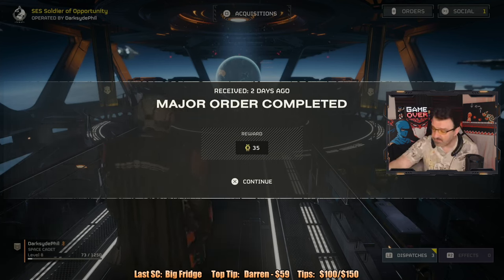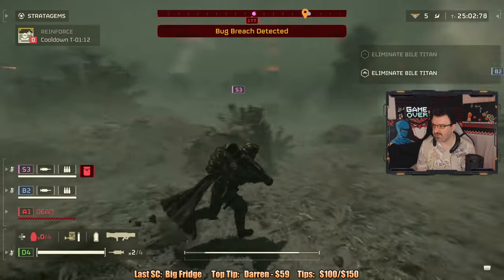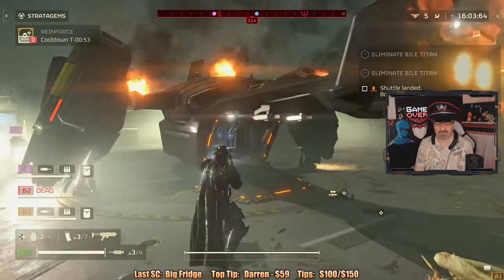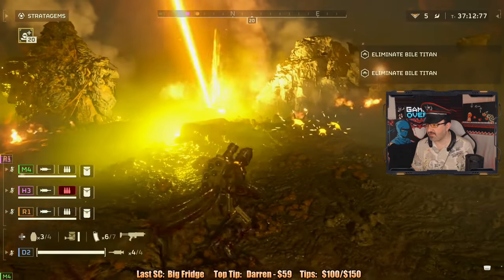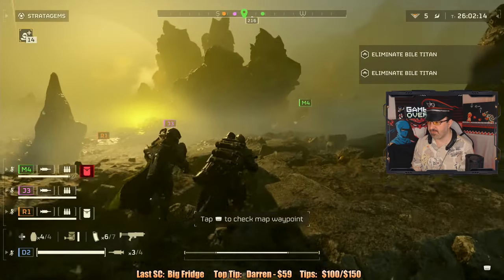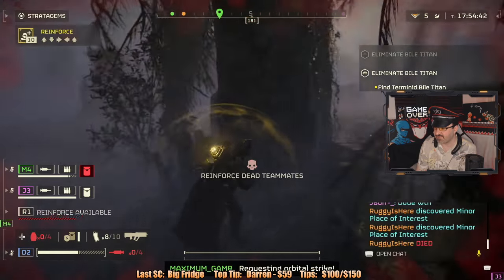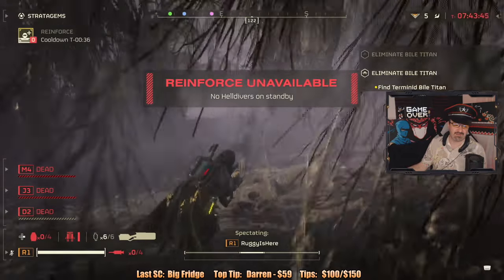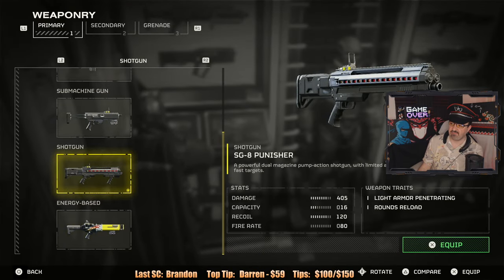Low Ammo, SWARMED By Bugs, NO HOPE LEFT! Part 7 - Helldivers 2 gameplay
This is my ongoing gameplay of Helldivers 2 on the PS5, with live commentary.